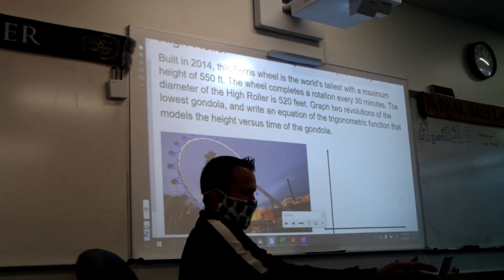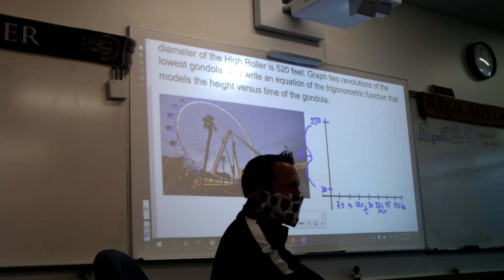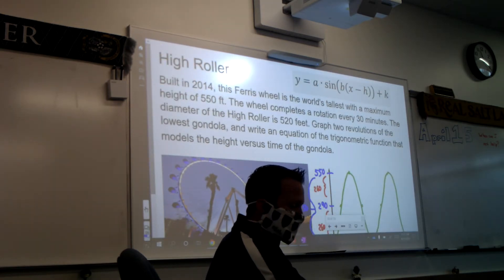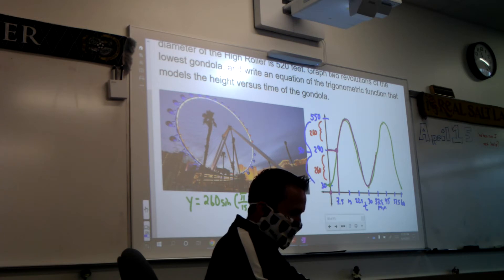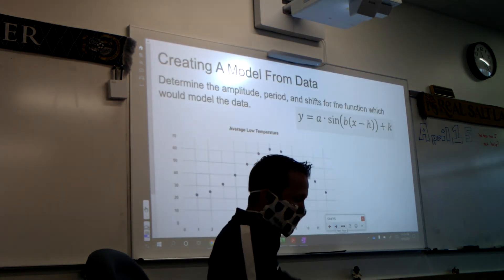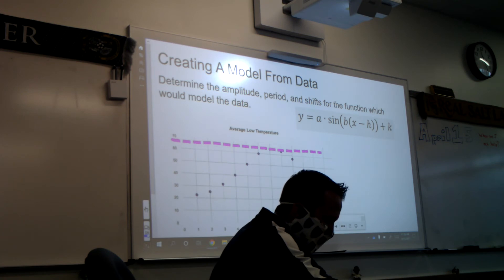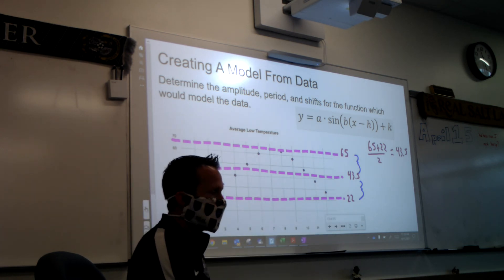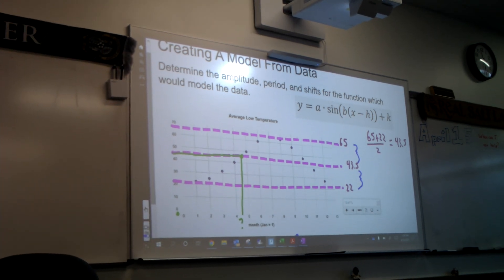Modeling with Sine and Cosine Part 3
In this lesson we learn how we can model real life situations with a sine or cosine graph. We look at examples such as the motion of a Ferris wheel and a city's temperature.